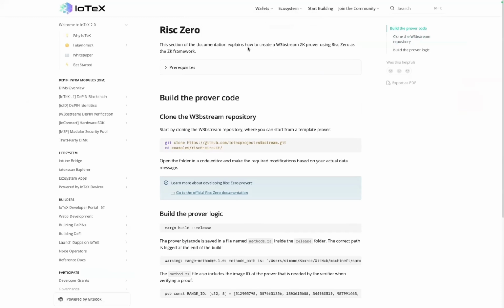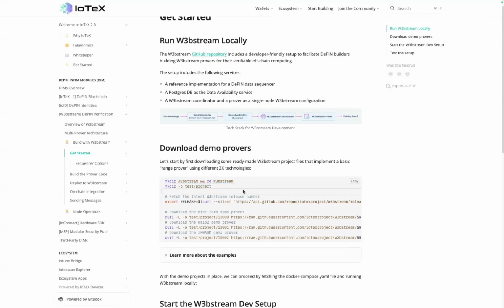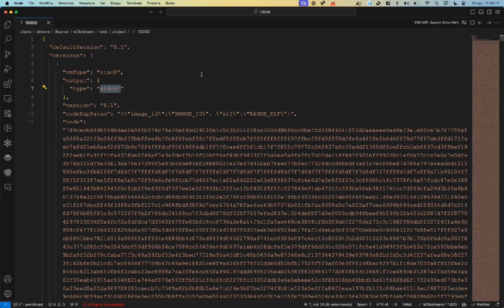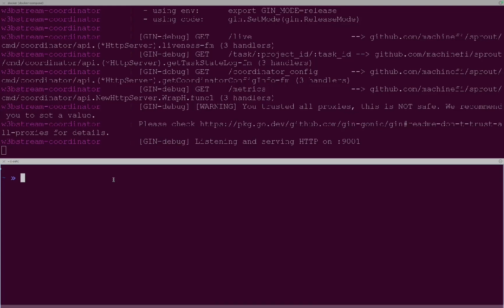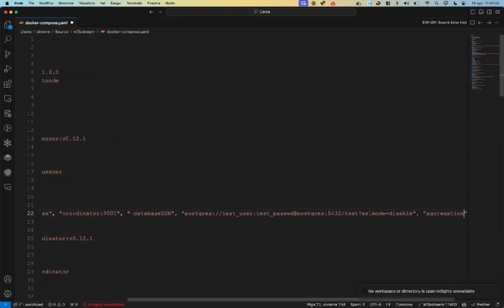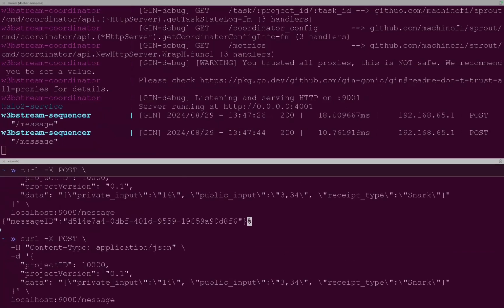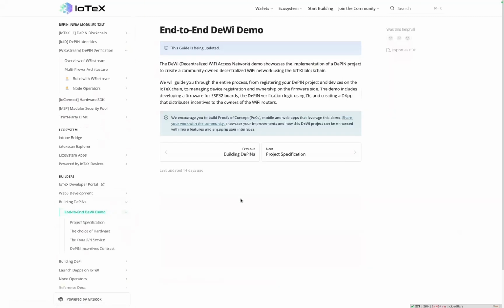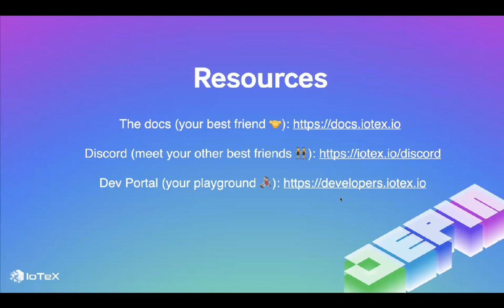The registration, setup and operational processes involved deploying a DeWi network on IoTeX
TinTinLand Web3 Theme Learning Month is a monthly theme learning activity initiated by TinTinLand. Every month, we will join hands with famous projects to create a systematic and interactive learning platform to help developers continuously improve their skills and keep up with the cutting-edge development of Web3 technology.

🧑‍🏫 Speaker：Giuseppe,  IoTeX DevRel Lead；Simone, IoTeX Head of DevRel
📖 Outline：
  1. Registration process
  2. Setup steps
  3. Operation guide
🏠 关注TinTinLand Web3 开发者社区